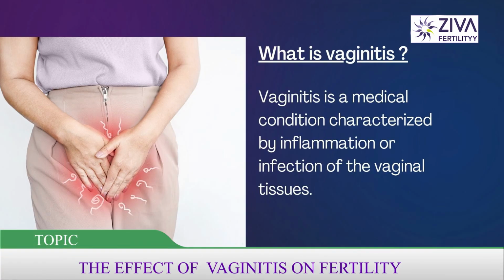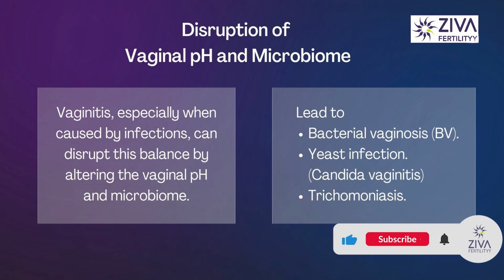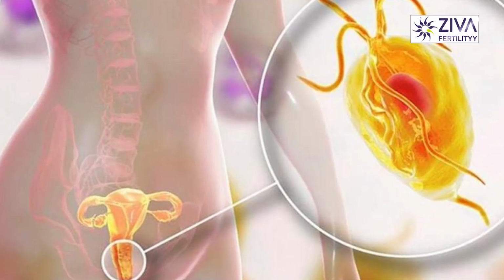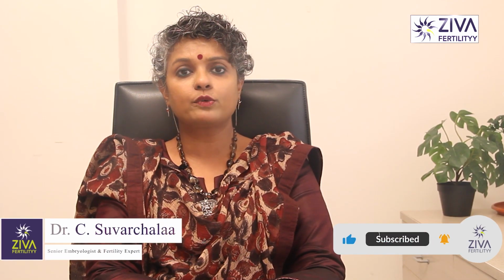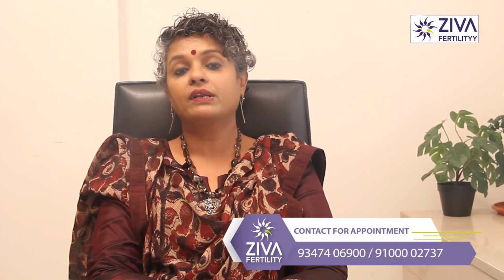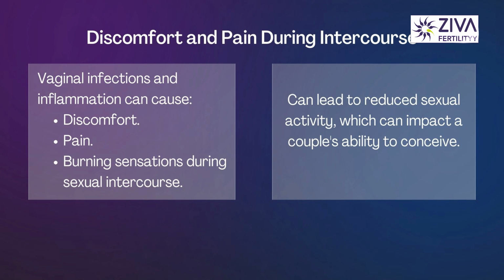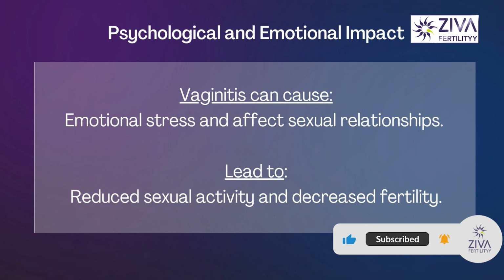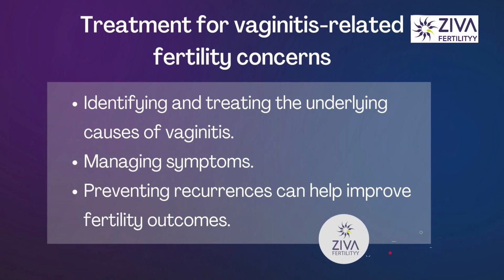Vaginal Infections And Infertility || Fertility Treatment Options || Dr C Suvarchalaa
Dr. C Suvarchalaa (Scientific Director, Masters in Clinical Embryology (Australia & UK, PhD (Genetics)) - Topic: "  Vaginal Infections And Infertility " - ZIVA Fertilityy English -  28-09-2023

Ziva's Success story:
1)  22+ Years of Experience
2)  Around 90% Success Rate
3)  10,200 ICSI Cycles
4)  2,200 IVF Cycles
5)  4+ Centers in Hyderabad